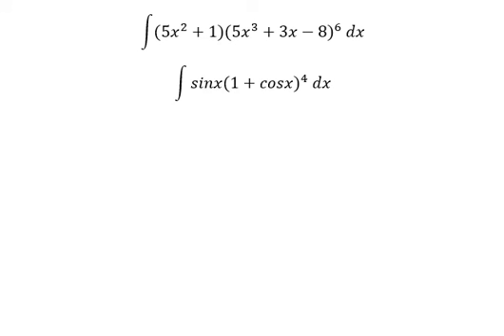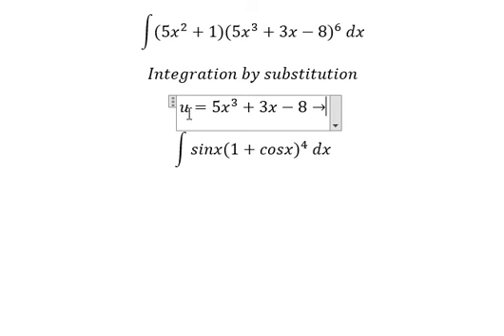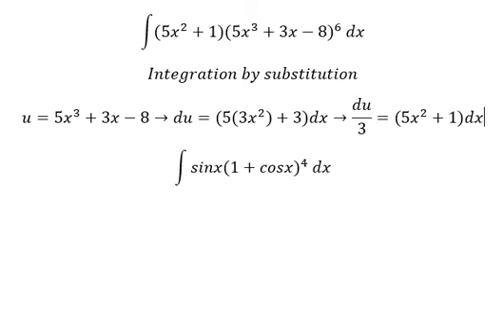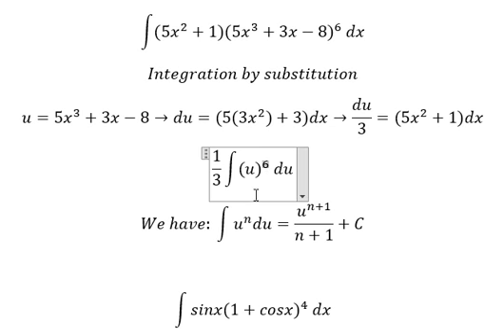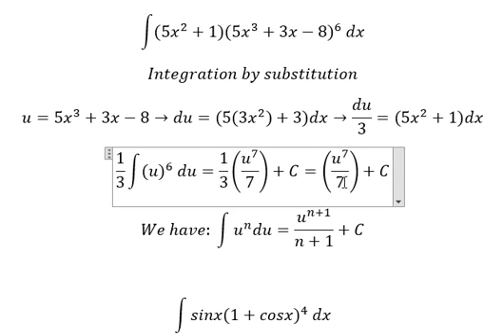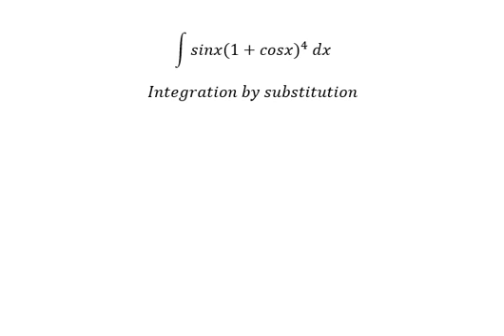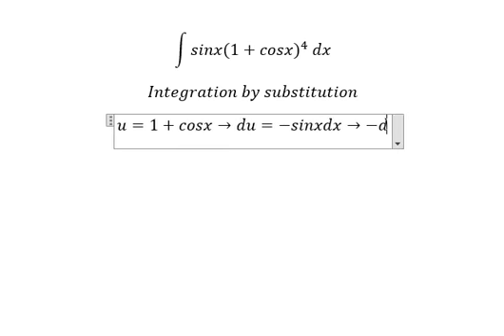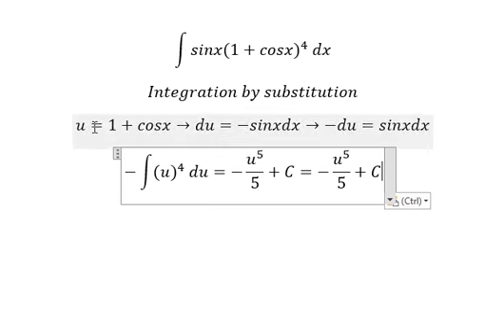Calculus: Integral ∫ (5x^2+1) (5x^3+3x-8)^6 dx, ∫sinx(1+cosx)^4 dx- Integration by substitution